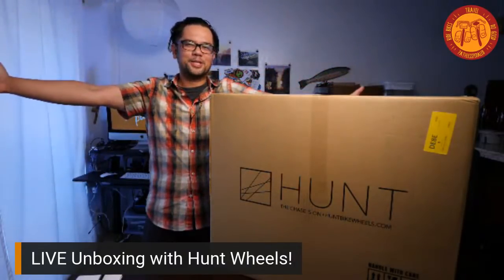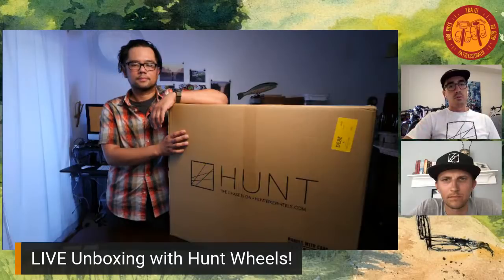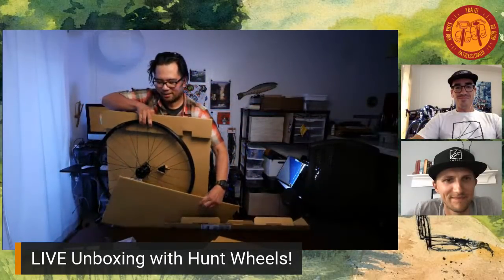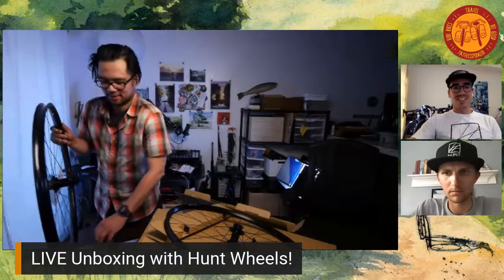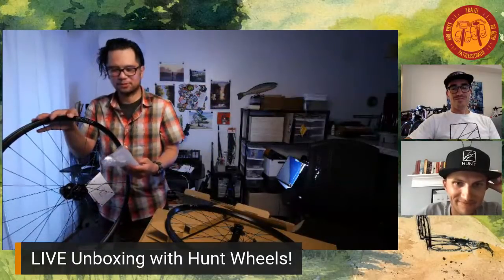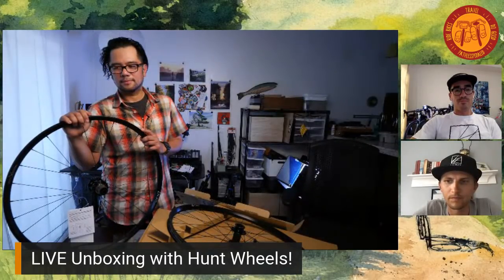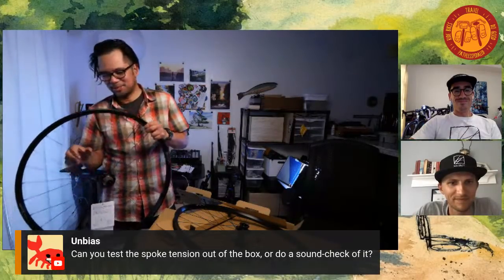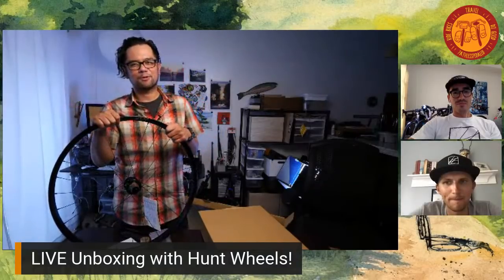Hunt Wheels! Best Budget Wheelset Upgrade?!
Is this the best budget 650b Wheelset?  We do a live unboxing with Hunt wheels.